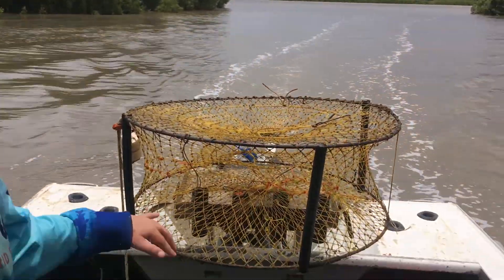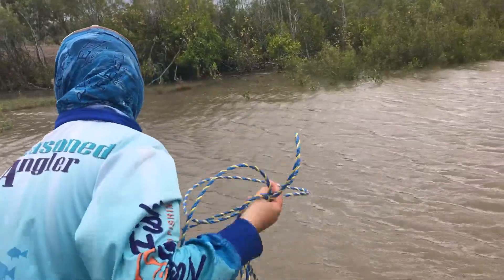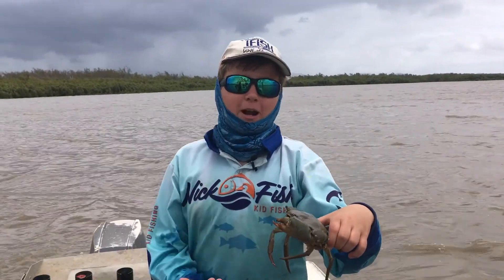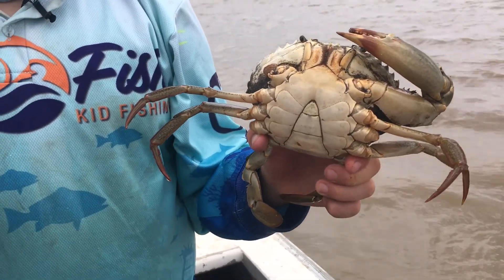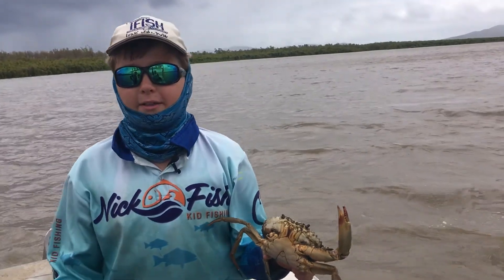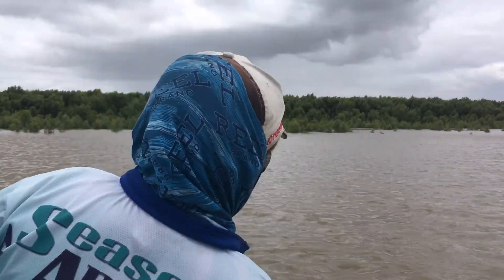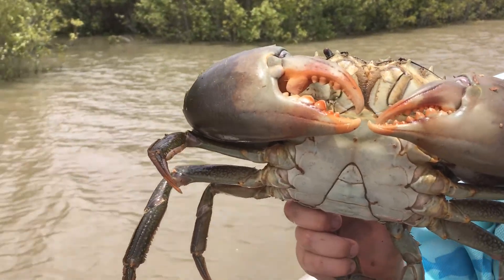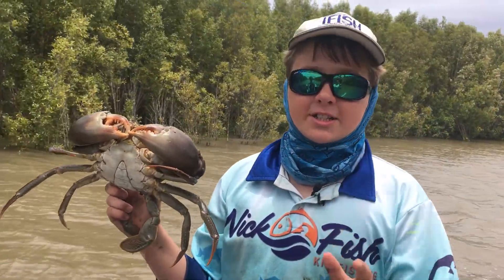Crabbing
A bit of fun, chasing mudcrabs with the family.